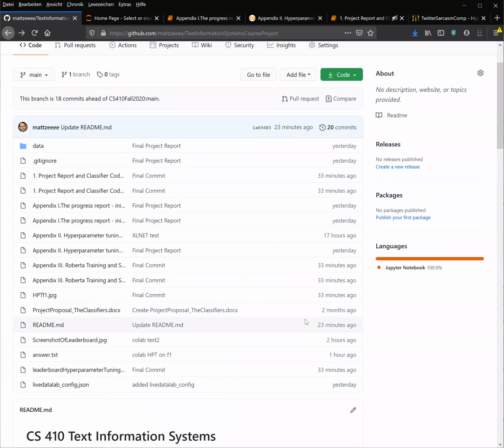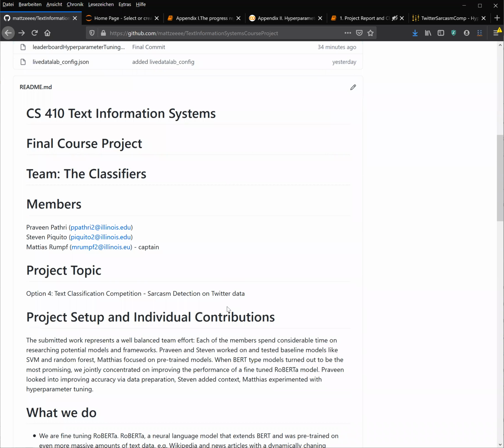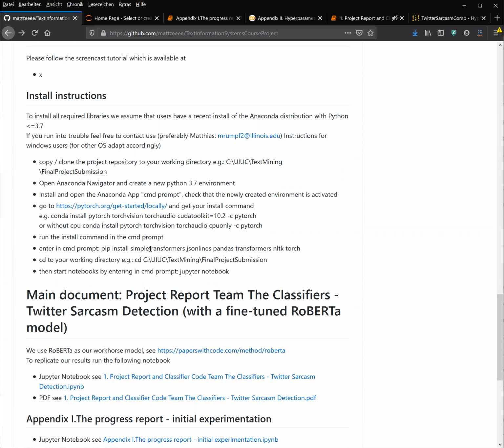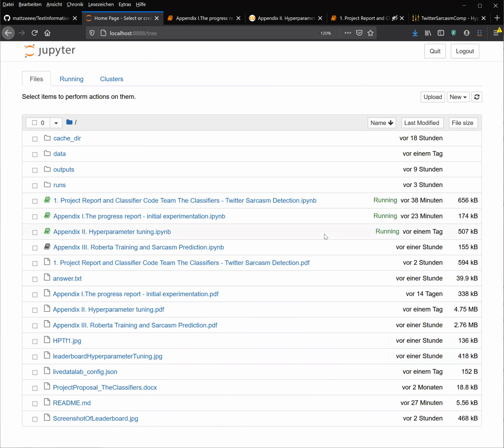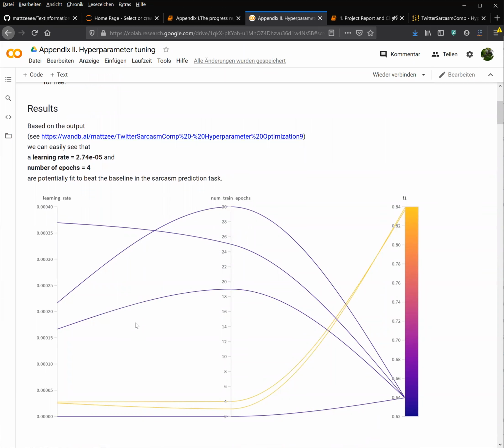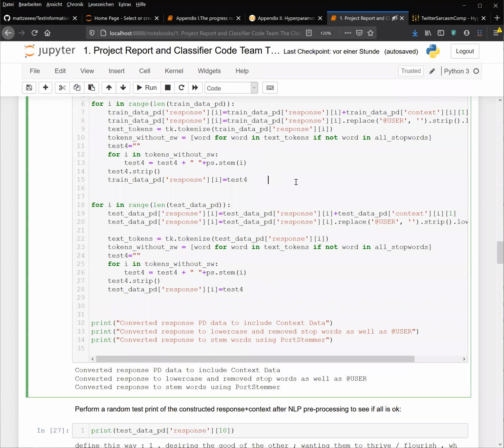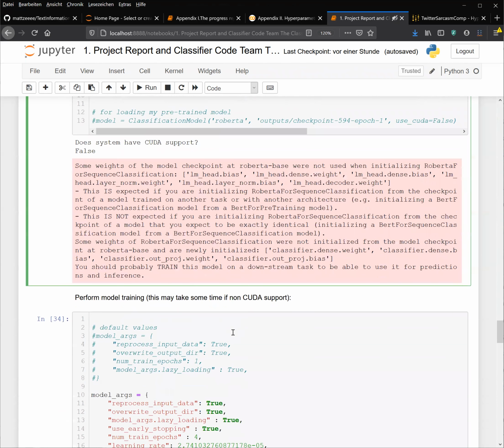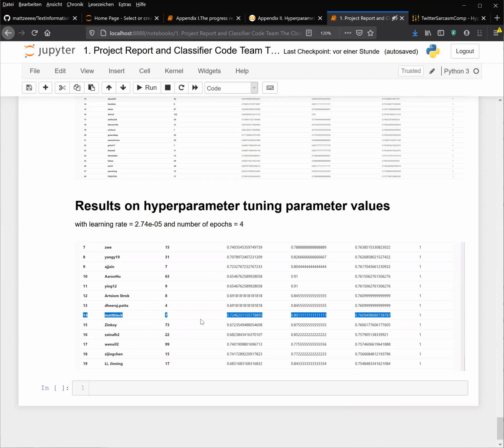Screen Cast Tutorial - Twitter Sarcasm Detection using a fine-tuned RoBERTa.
CS 410 Text Information Systems
Final Course Project on Twitter Sarcasm Detection
Team "The Classifiers"
code is available under